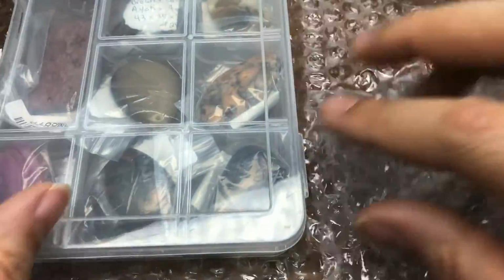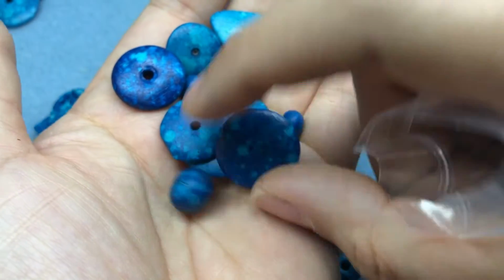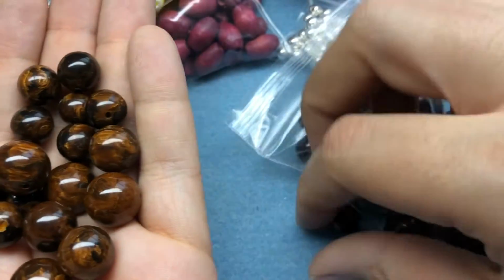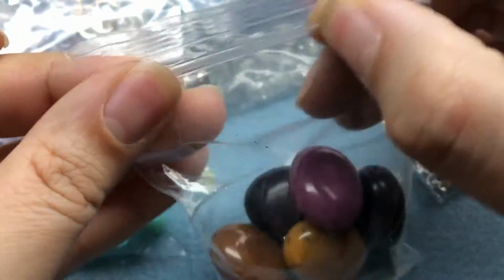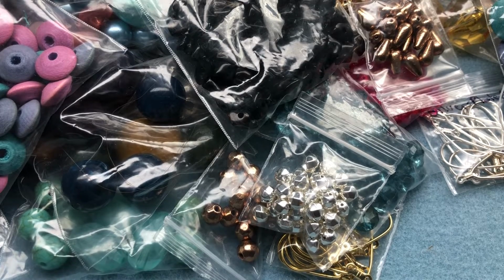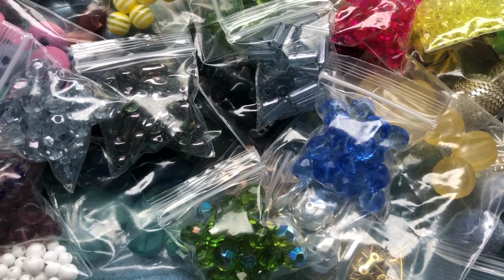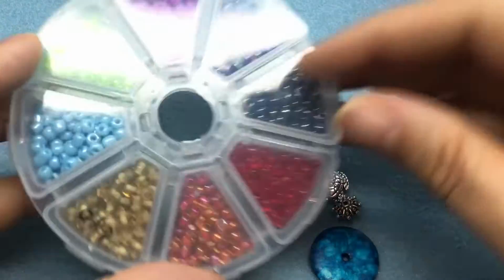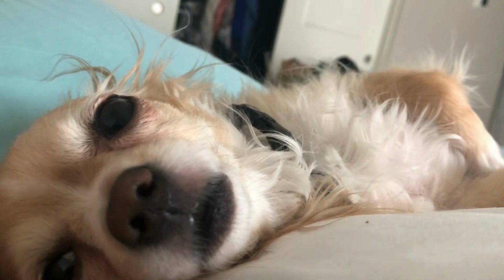Happy Mail from Lynne and 2 Earring Tutorials!!🦈🐢🦩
Thank you so much Lynne for such beautiful beads!
Everything is so beautiful and I had to make two pairs of earrings right away!
What would you do with some of these beads?